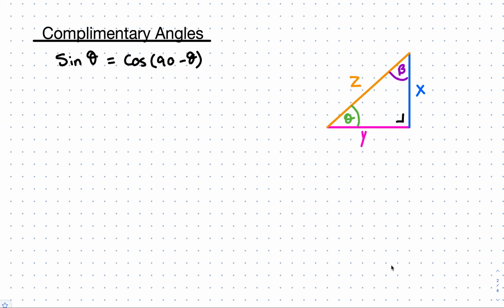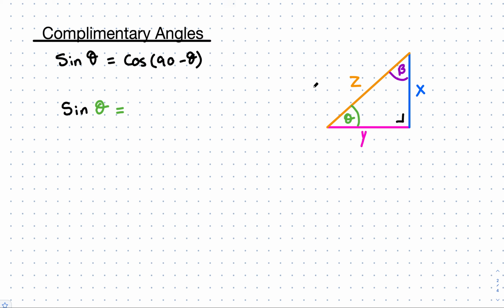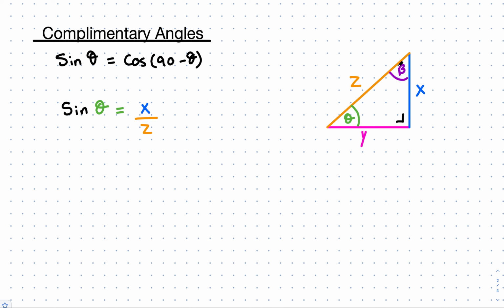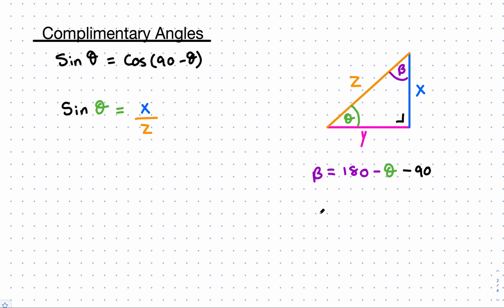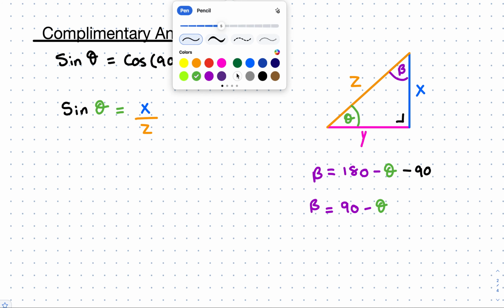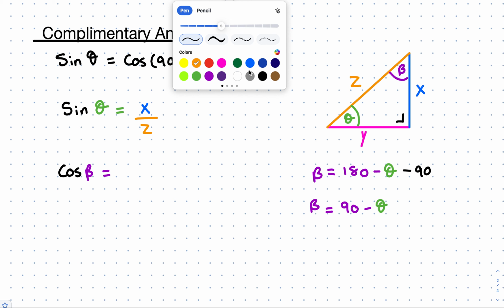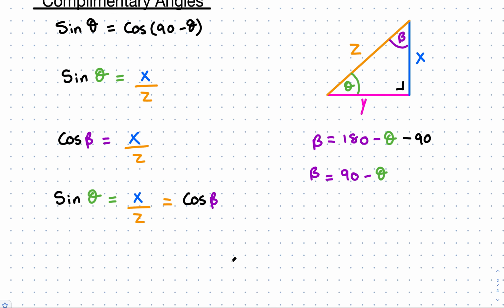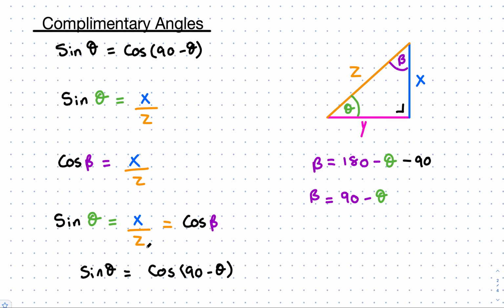Complimentary Angles Explained